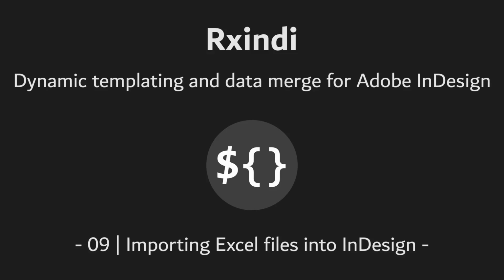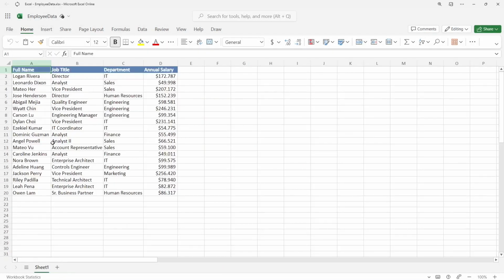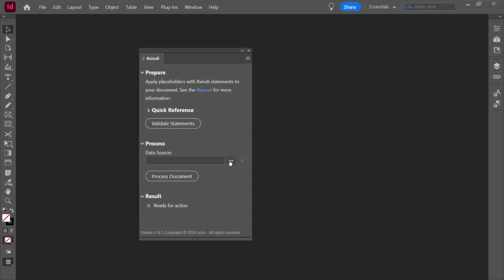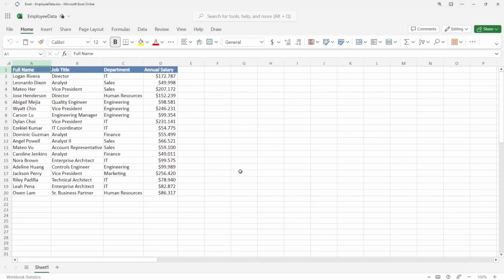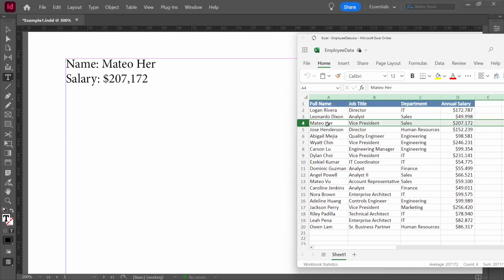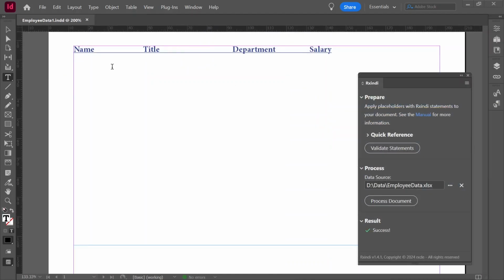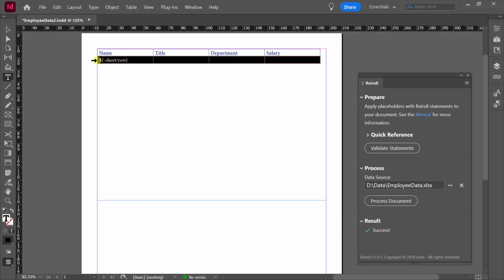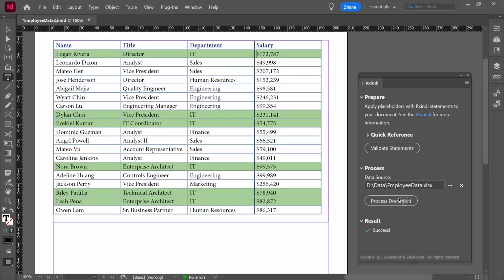Rxindi - Tutorial | 09 | Import Excel into InDesign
This video is part 9 of a tutorial on Rxindi - a small but powerful extension for the Desktop Publishing application Adobe InDesign that provides data merge, templating and inline scripting capabilities.

This video explains how Rxindi can be used to import data from Excel into an InDesign document.

0:00 Welcome
0:45 Header row
1:26 Structure
2:35 Simple output
2:52 Iterating over rows
3:30 Filtering
3:58 Table
4:23 Table styling
4:51 Wrap-up